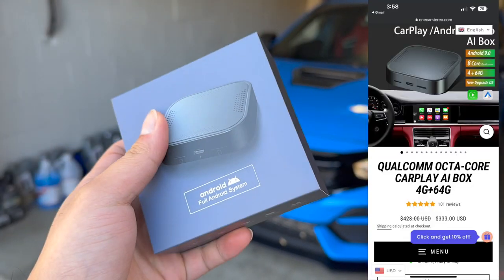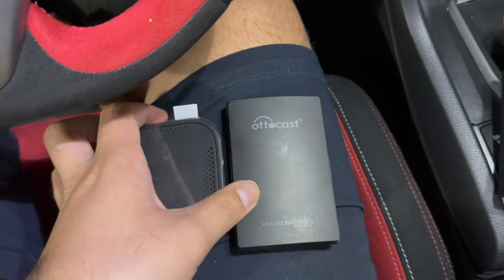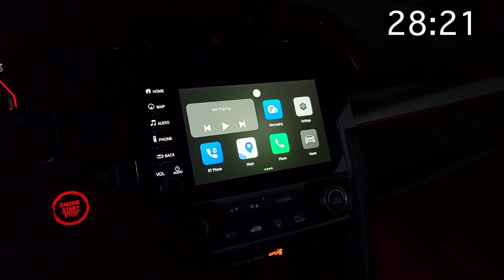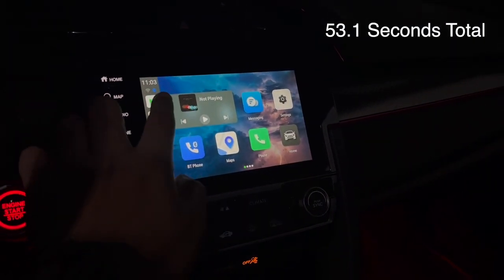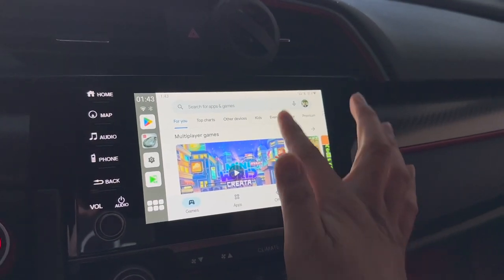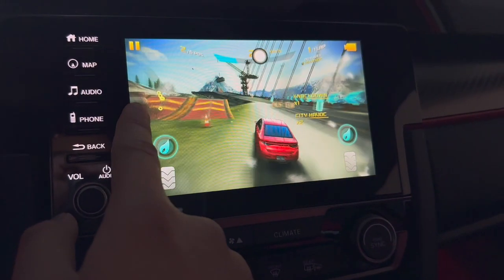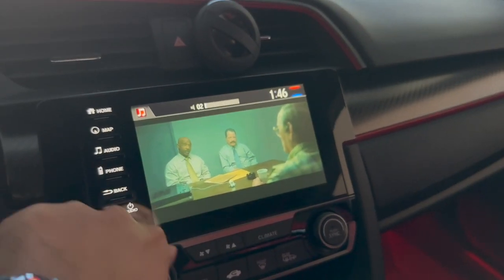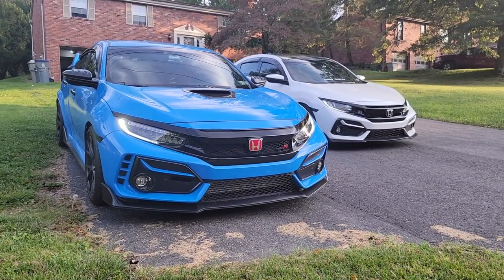Wireless Android Auto/ Apple Car Play on ANY CAR | 10th Gen Honda Civic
Link to amazon Duckbill:
American Modified Link: Use ChrisTimeFK7 to get $15 off!

Time Stamps:
0:00 INTRO
0:24 Unboxing
3:26 Apple Car play HOW LONG?
5:36 Android Auto HOW LONG?
7:25 Phone Call Test
9:05 App Store
9:29 Gaming
10:53 NETFLIX
13:19 Conclusion